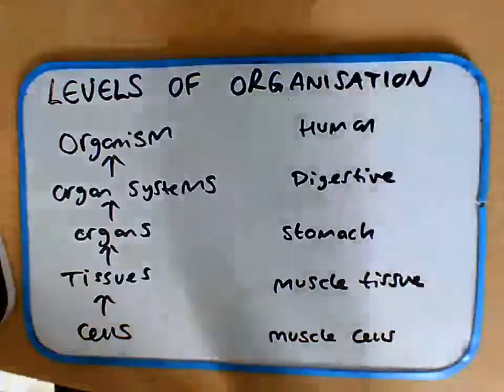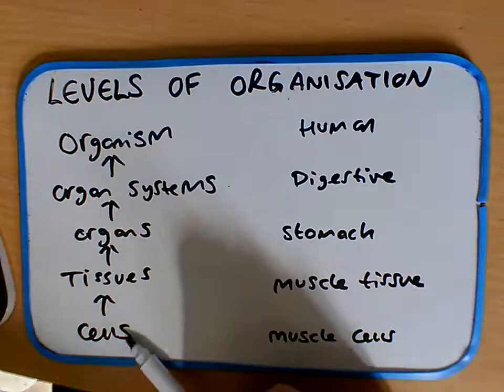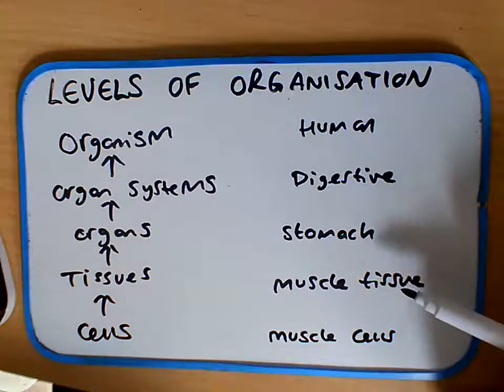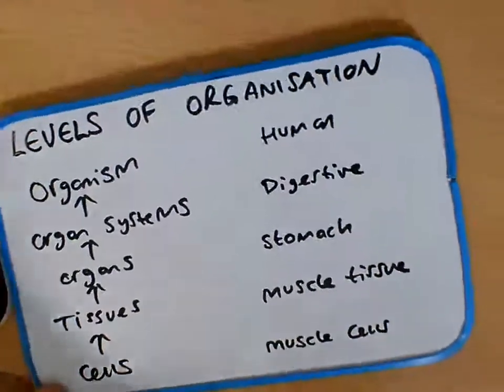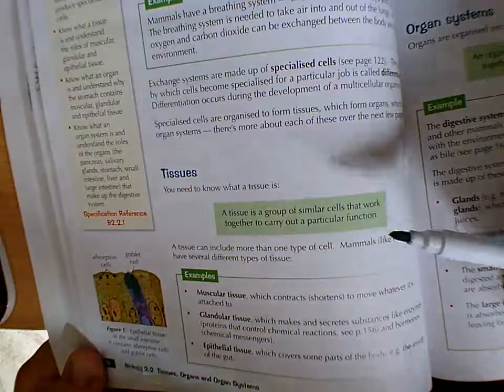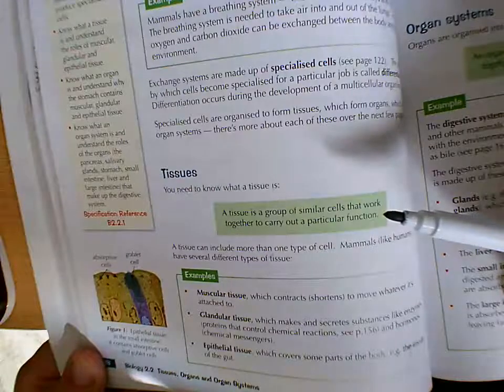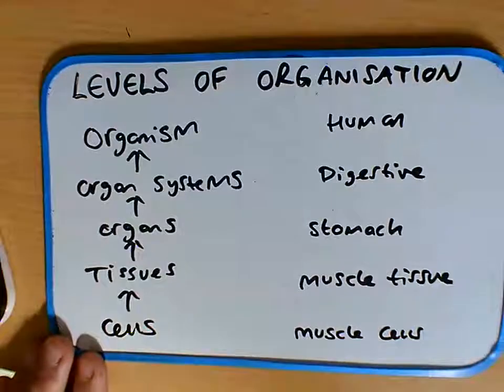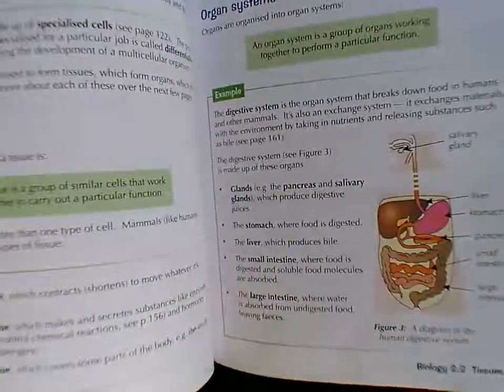Levels of Organisation